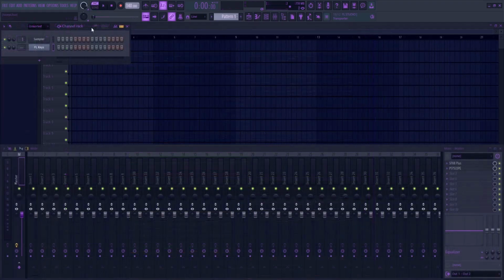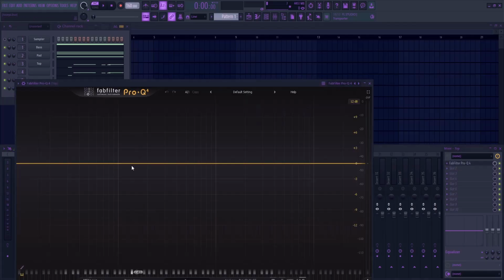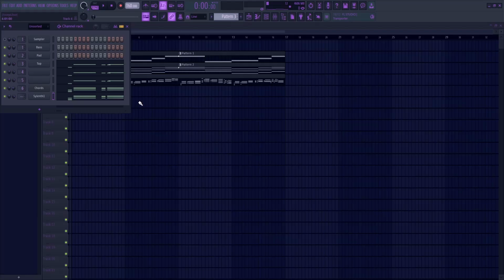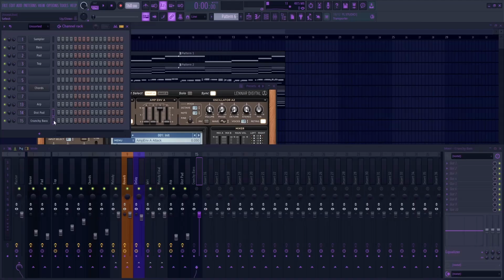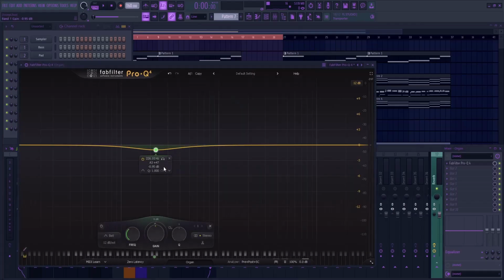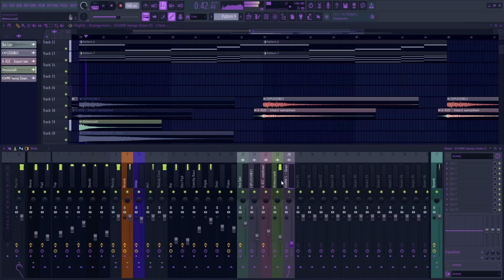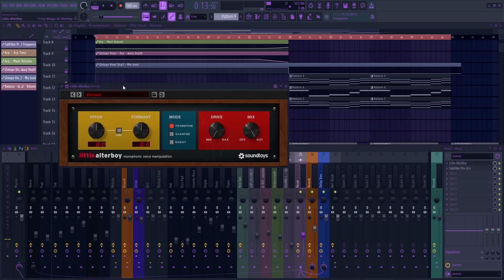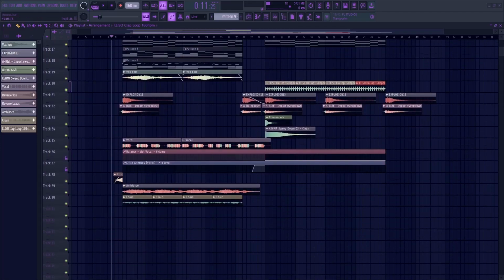How To Make A Hardstyle Break From Scratch in FL Studio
Hope you can learn of my way of making hardstyle,i gonna try to improve the sound quality of my mic for the upcoming videos.
What type of tutorial should be next?
Capitulos:
00:00 Intro
00:08 Preview
01:07 Start Of The Tutorial
04:00 Lead Selection
07:20 Basic Mixing
12:02 Reverb & Delay
15:04 Building The Break
22:23 Lead Melody Edit
25:23 Building The Intro
35:13 Adding More Stuff In The Intro
37:00 Sidechain Trick
40:58 Vocal
46:00 Making the Depper effect in the vocal
48:33 Reverse Vocal Technique
50:31 Reverse Leads
53:58 More Stuff For The Intro
55:05 Video End Result